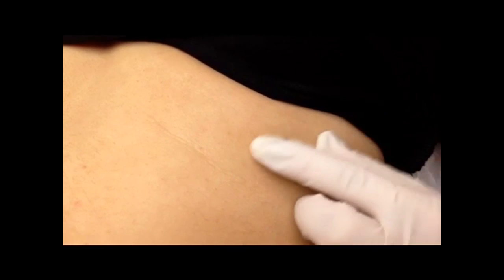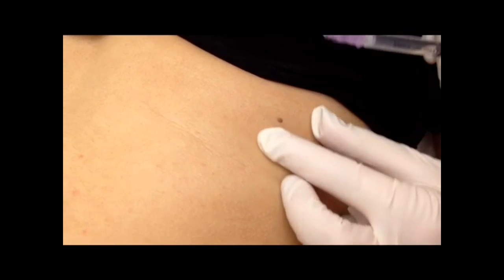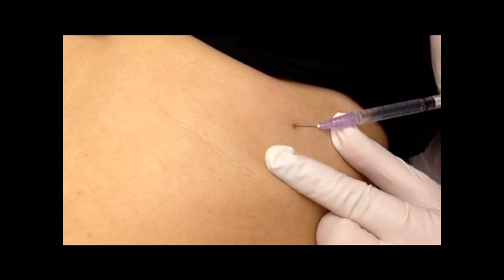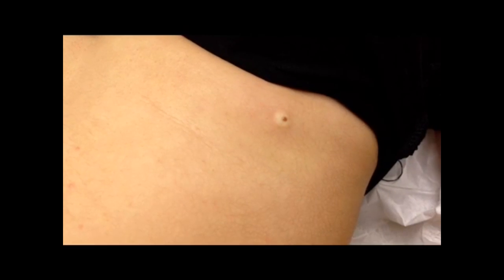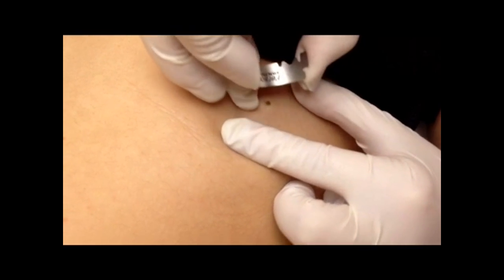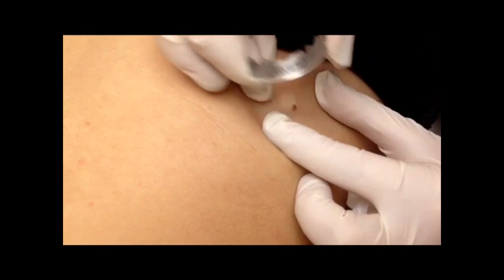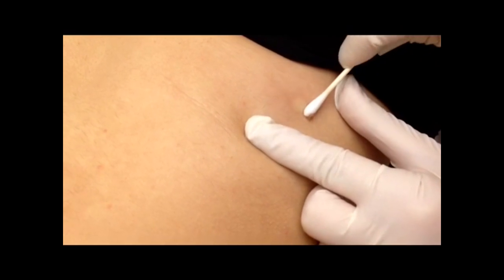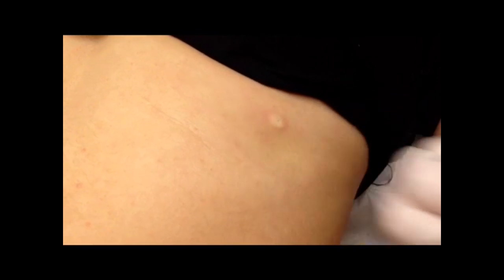Cosmetic mole removal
Hi, this is Dr. Kormelili. And I wanna talk to you about mole removal. A lot of times as dermatologists, we remove moles because we're worried about skin cancer, particularly, a skin cancer called melanoma. However, sometimes we can remove a mole because you don't like it, or it's getting irritated and it's rubbing because it's kind of pooched out. So, the way we do it is we can do it in on of two ways. One is to remove it very deep underneath the skin and put stitches. Often, the scarring is a little bit more because we have to cut so deep and put stitches. It can leave kind of a line mark. And it can be not as nice as a little circle that can be easily covered with makeup. If the mole is small and not very deep, it's easy to be able to remove it in a very nice and elegant and cosmetic fashion by numbing it and being able to cut it and shave it flat with the skin, so it's no longer pooching out. It's not noticeable by the eye. And cosmetically, it's removed and it looks attractive. And I'm gonna show you how that can easily be done today.

So here we have a mole that my patient here does not like. You see it's tiny, small, but it's kind of pooched out. So what we're gonna do is remove it for cosmetic reasons. So the first step after I've cleaned the skin is to put a little anesthesia, a numbing, right underneath it. That's a tiny little needle like the same one we use for Botox. And as you can see, it forms a little wheel and it makes it pooch out even more. That helps us be able to remove it in a more cosmetic way. The next step is to use a blade and cut it and shave it perfect with the skin. The skill here is to not go too deep and not to be too superficial. Just at the right level to get the mole and to not cause too much scarring. You see? Perfect. So now we're gonna be able to remove the mole. And she's not even bleeding, but if she was to control the bleeding, put a little Band-Aid on it and then the swelling around the area is gonna go down. This anesthesia is gonna be reabsorbed by the body and she's gonna be having a perfect skin there without the mole that was bothering her. So that's that.

We provide our savvy patients and the public with up-to-date with dermatology information, so please bookmark our Blog and join us on Facebook and Instagram for the latest in skin health news!

2811 Wilshire Blvd., Suite 640